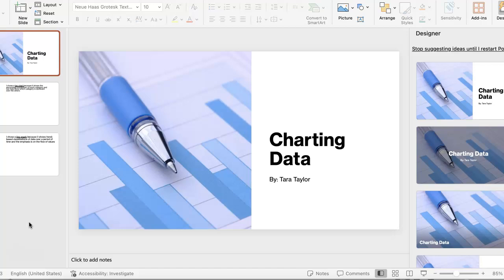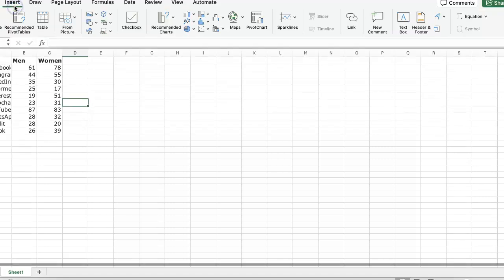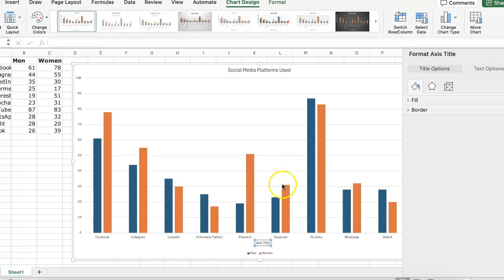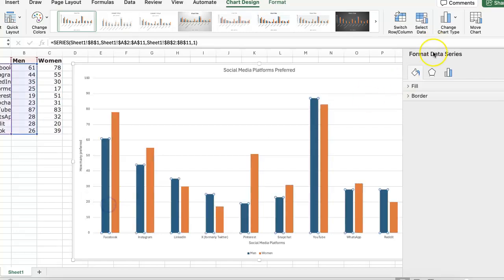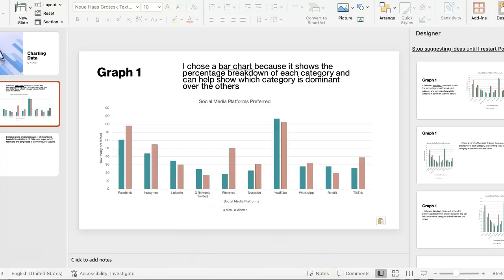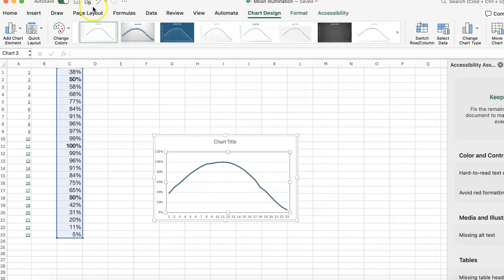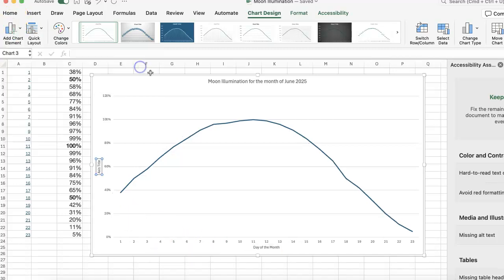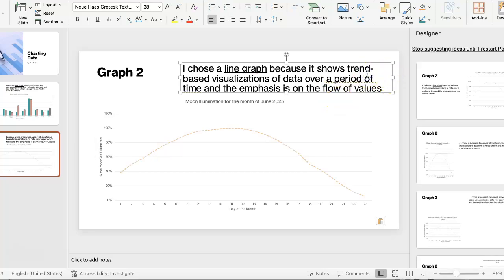Charting Data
In this video, I will be showing a basic explanation on how to use Excel to create graphs and use them in a Powerpoint